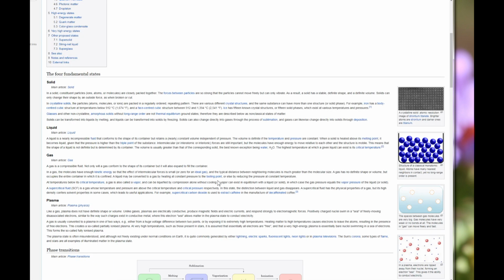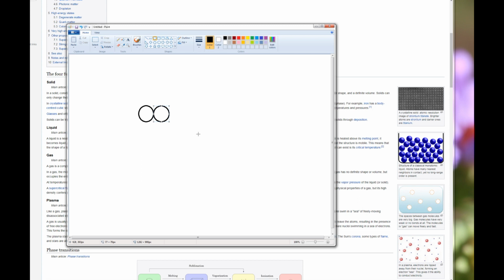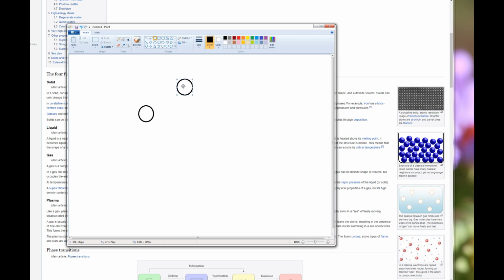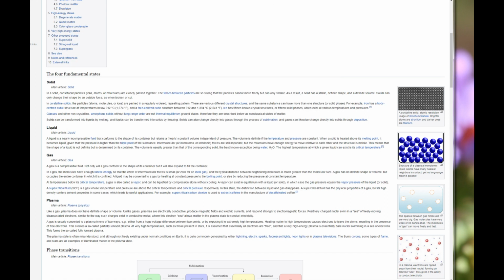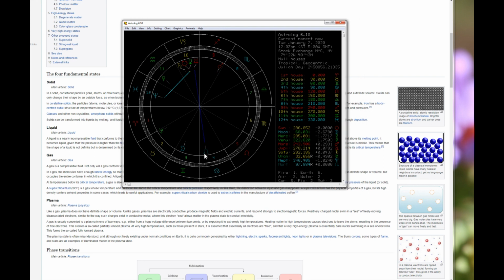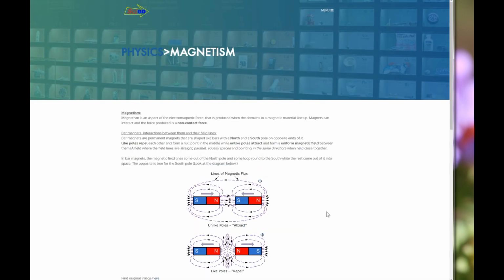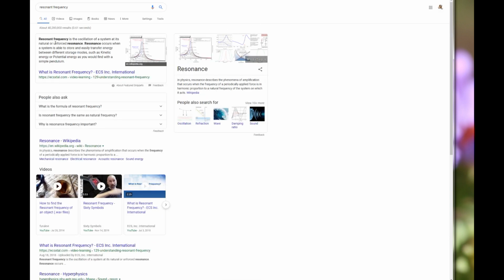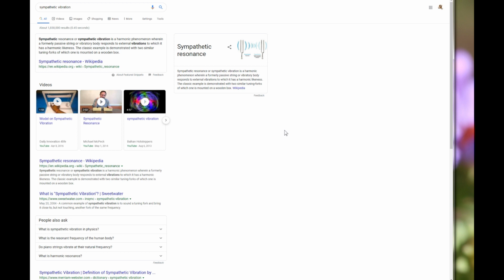The Law Of Vibration - Building A Foundation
In this video I lay out a foundation to help understand the Concept of the Law Of Vibration. I also dispel a few misunderstandings around the LOV.
A slightly longer video here, that might seem a little slow at times, but some important info here.